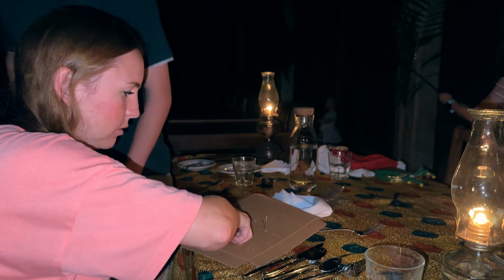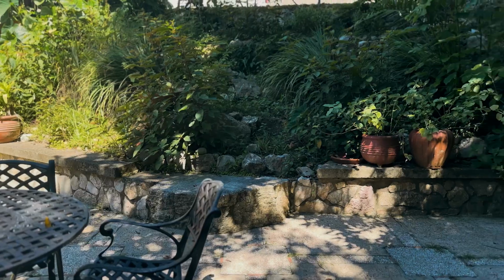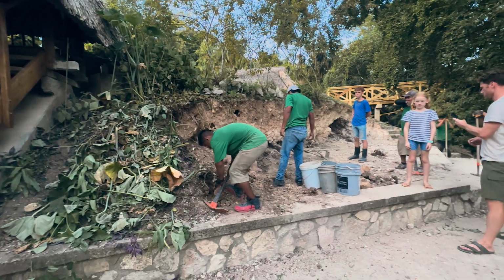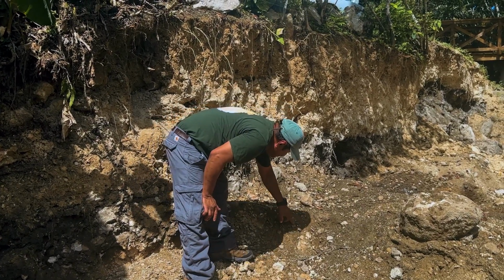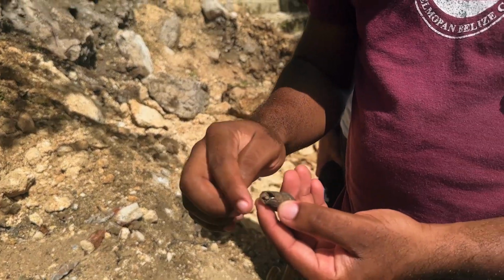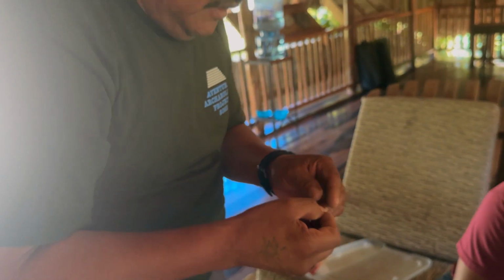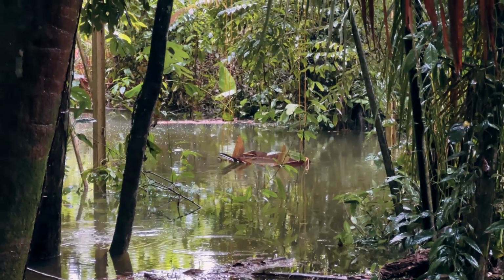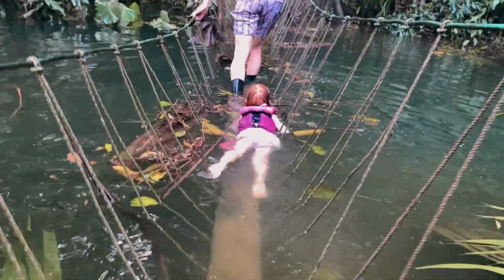We Found MAYAN BONES Beneath Our Patio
Our off-grid jungle lodge is built around an ancient Mayan plaza group, which means there are ancient artifacts dotting the entire landscape and hidden everywhere you look.

Follow us as we were uncover 15,000 year old artifacts and human remains just beneath our Patio with the help of the Archeologists from the Belize Archeology Department.

00:00 - Introduction
00:26 - Our main jungle lodge and renovation plan
01:30 - Willow's favorite place
02:01 - We unexpectedly found these Mayan remains
03:42 - What we did after finding these ancient Mayan remains
04:35 - What we plan to do with the ancient artifacts
05:28 - The local Archeology team arrived
06:55 - The Archeology team scanned through the artifacts
09:10 - What we felt after finding these artifacts
09:50 - Our struggle while waiting for our salvage dig permit to be approved
11:37 - Outro